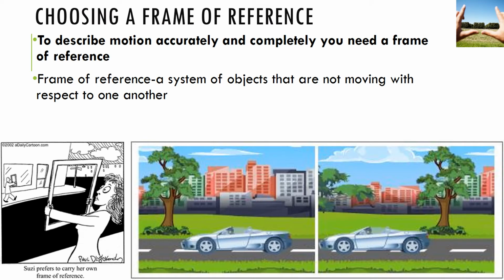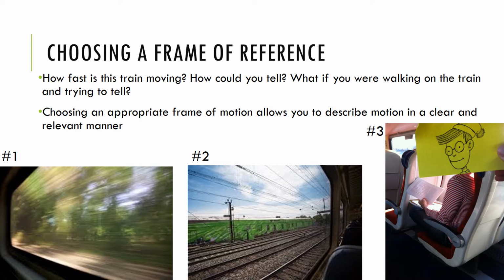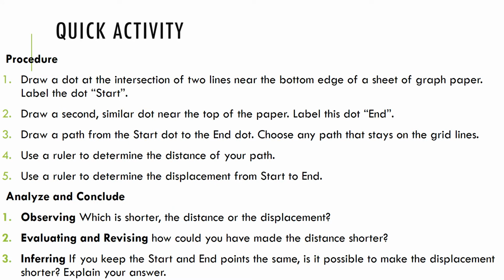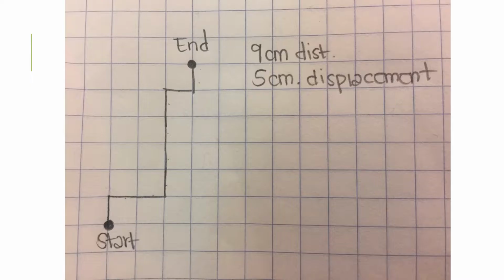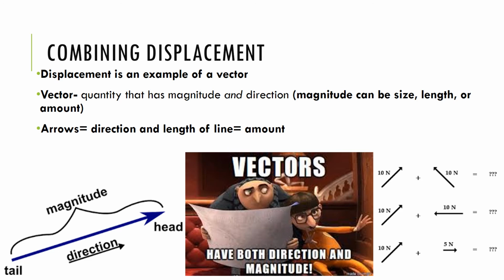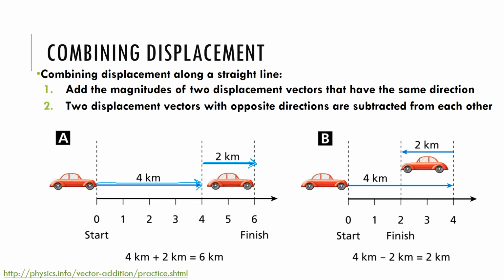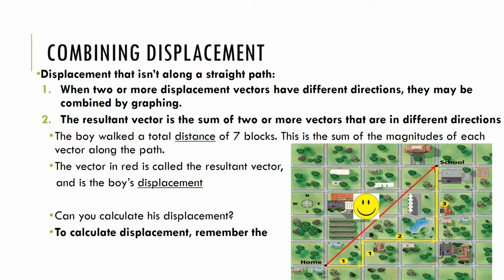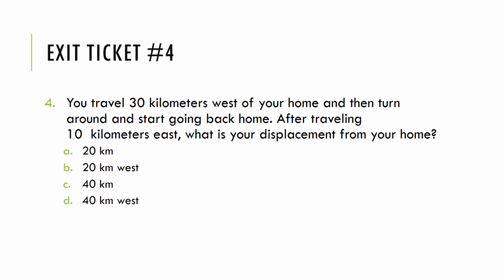Unit 10 Part 1 Distance and Displacement